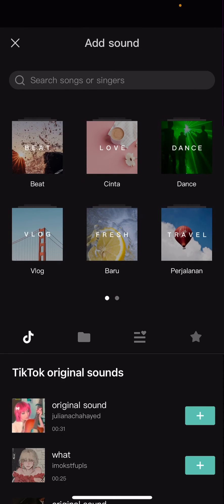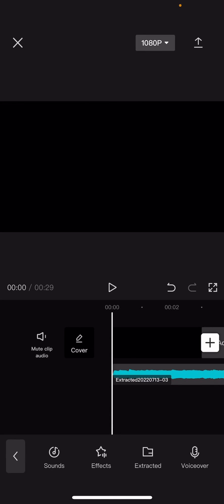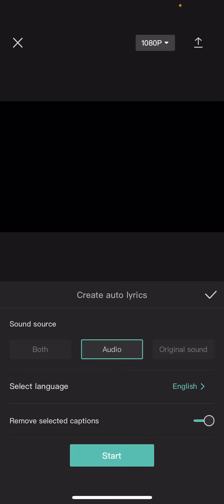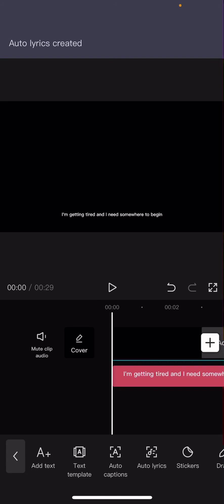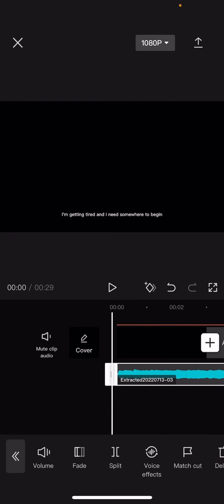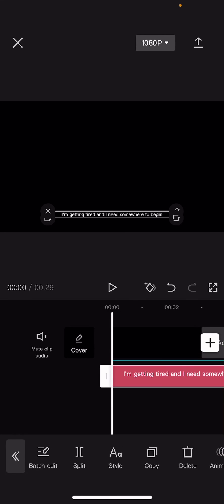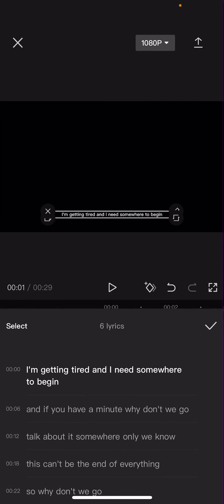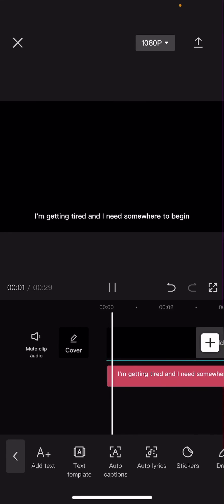How To Create Auto Lyrics In CapCut | NEW FEATURE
Learn how you can create auto lyrics in CapCut by watching this video.